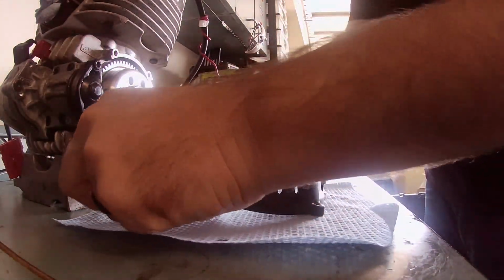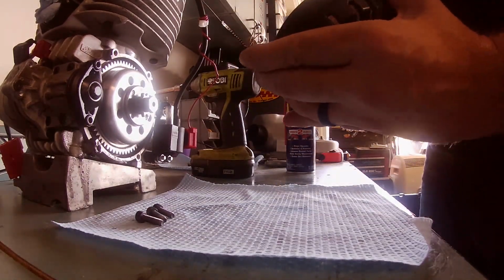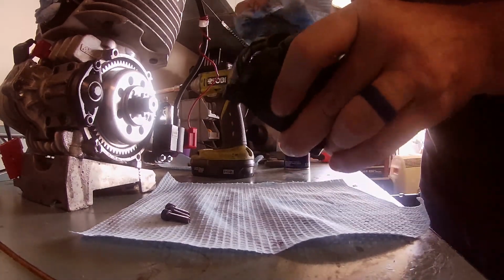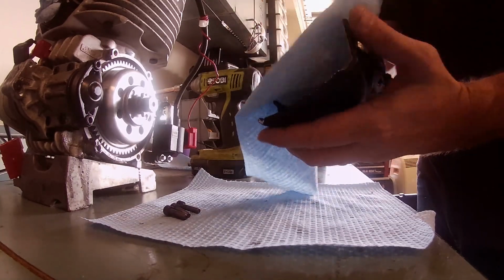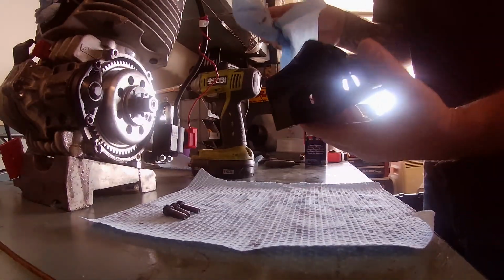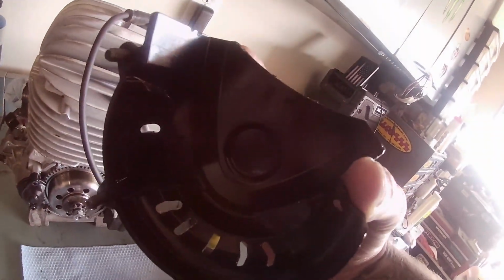Cleaning clutch cover on vlr100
Cleaning the clutch cover on my vlr100